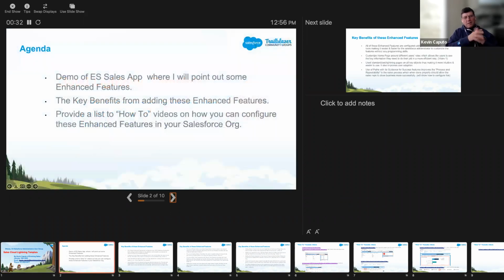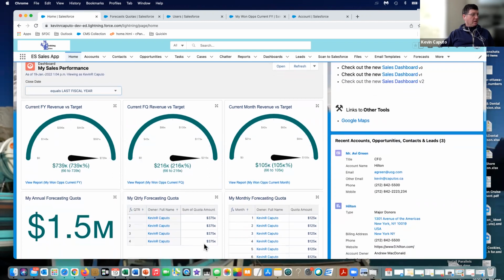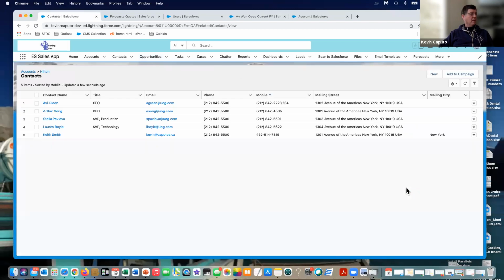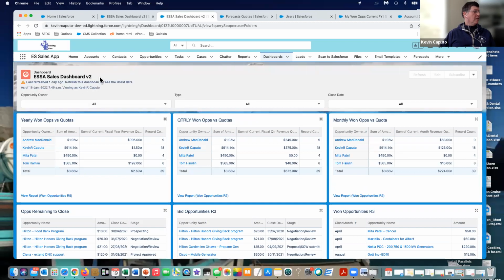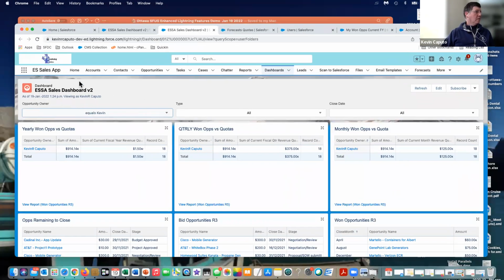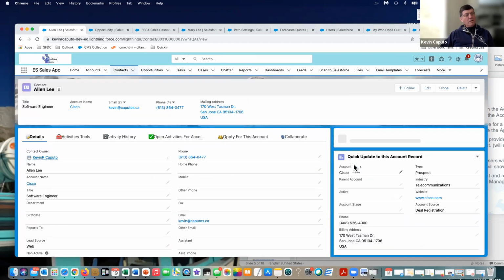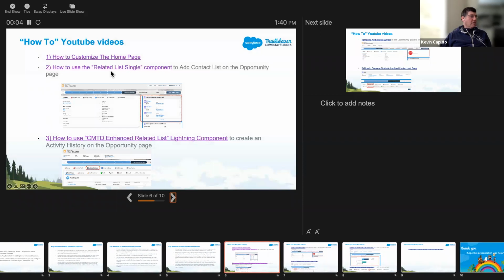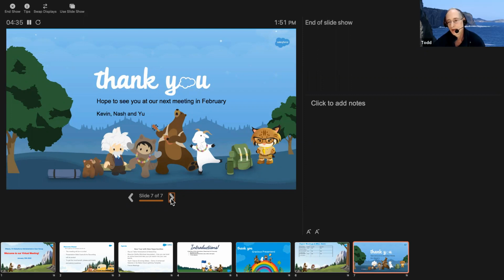Jan 19 2022 Ottawa SFUG 2cd Presentation by Kevin Caputo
Enhanced Features in a Sales Cloud Lightning Template
Kevin Caputo of Evolving Sales Solutions